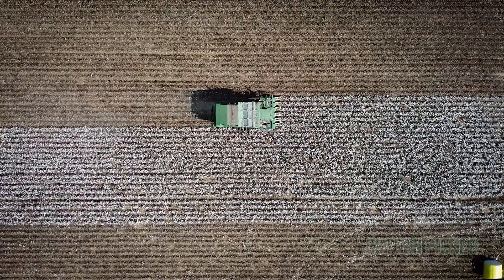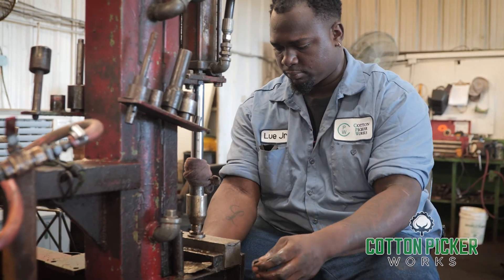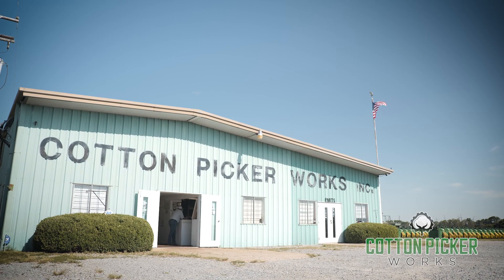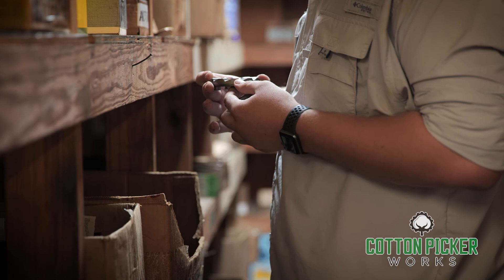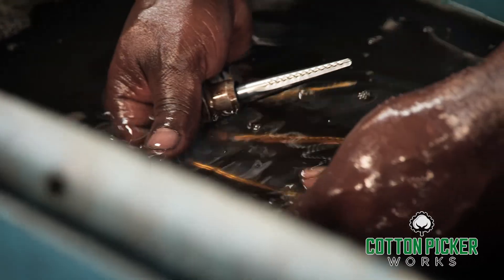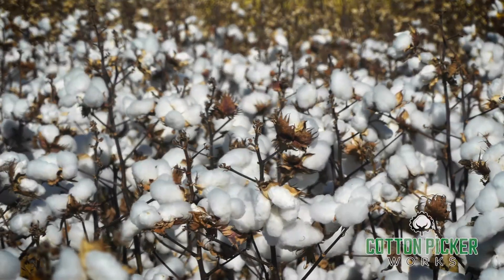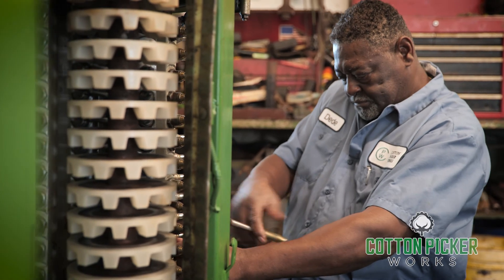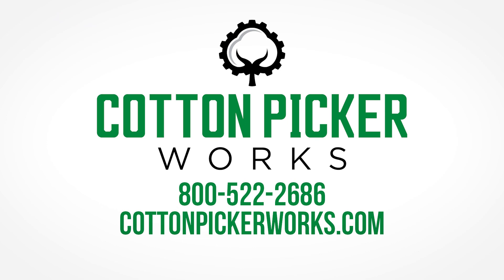2020 Cotton Picker Works